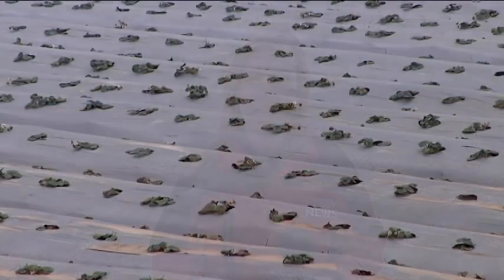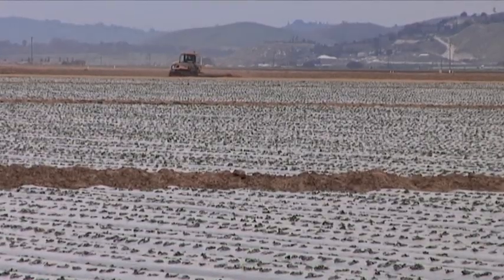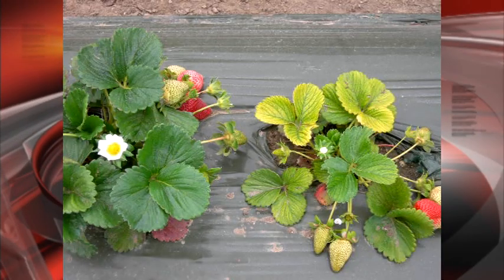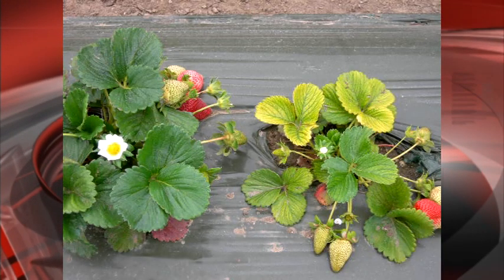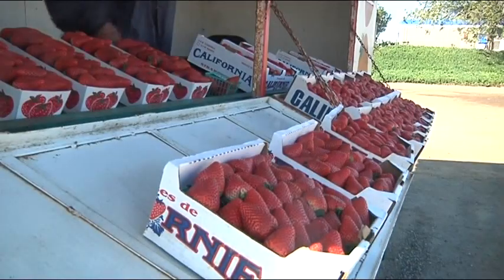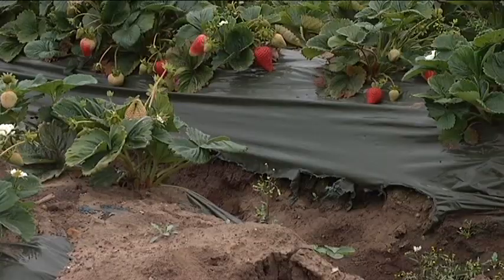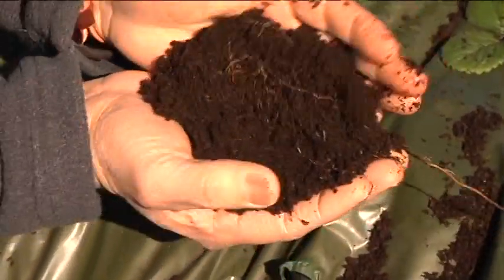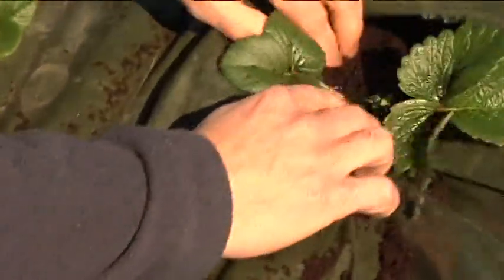No More Yellow Strawberries